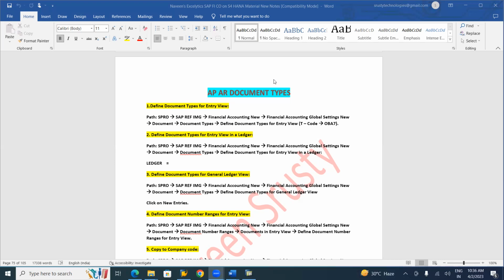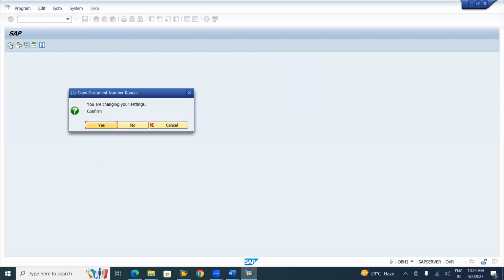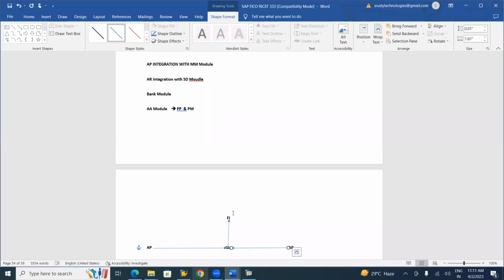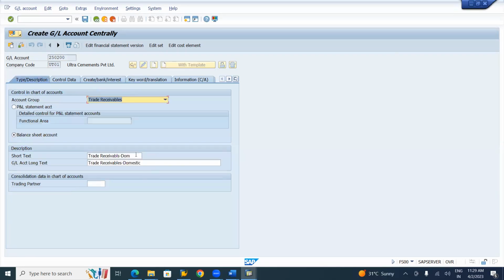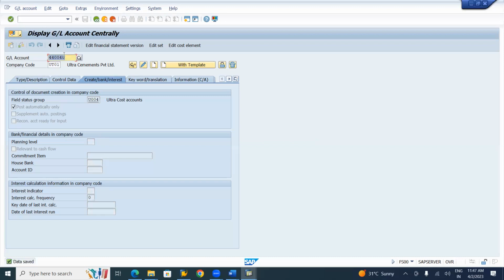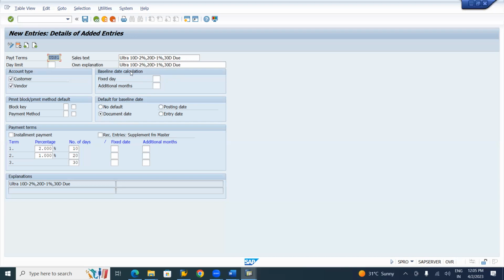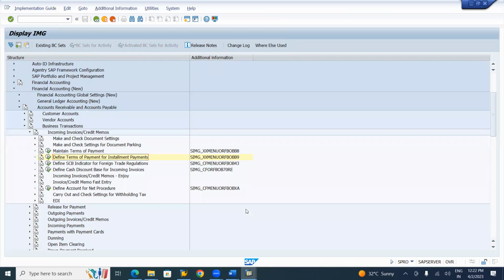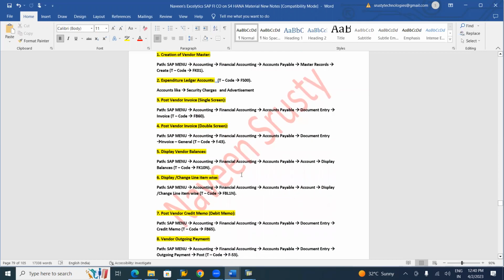SAP S4 HANA DAY 48 AP AR Session 02 04 2023